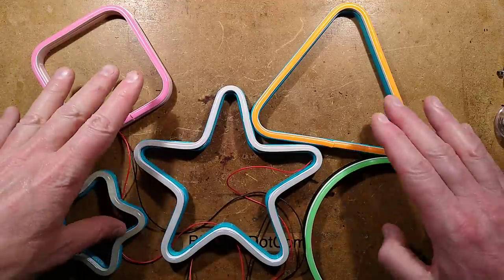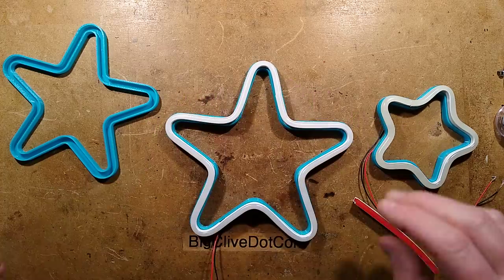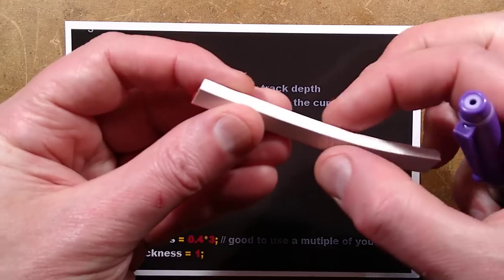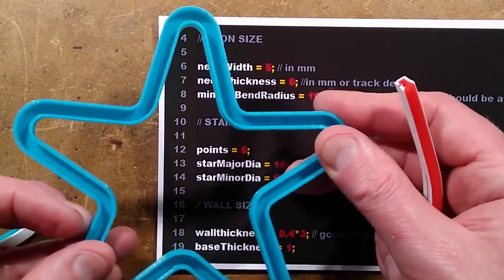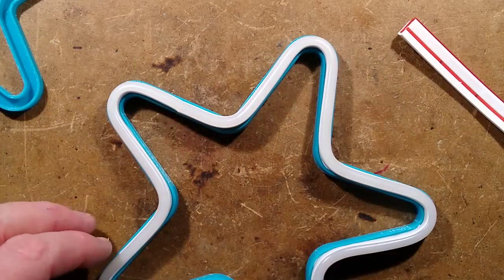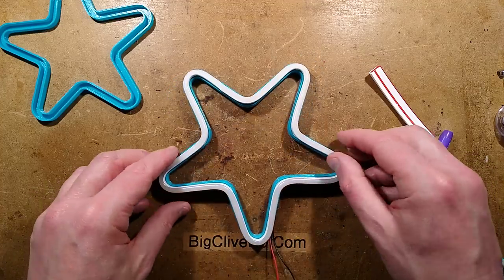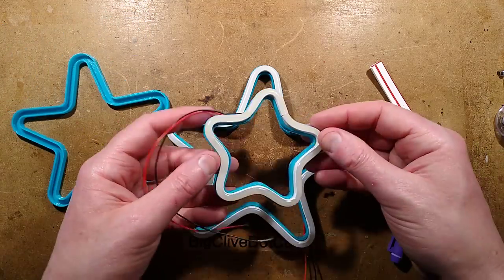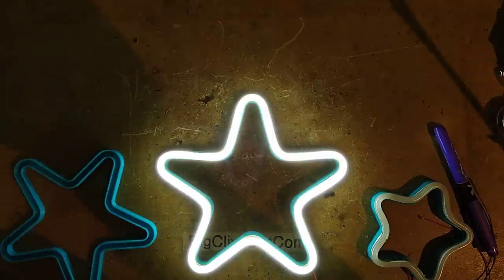By request - the neon star frame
There are three versions of the star script to suit different preferences.

For the openscad script I used for the stars in this video, copy this link and paste it into a new window.

The original video with more details about terminating and fitting the LED strip:-